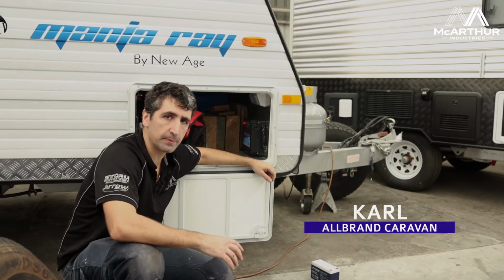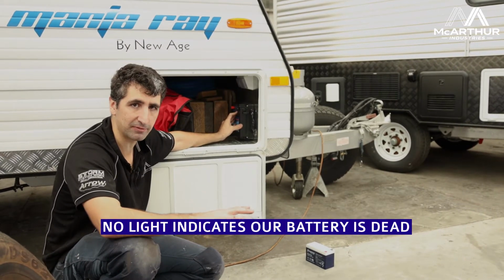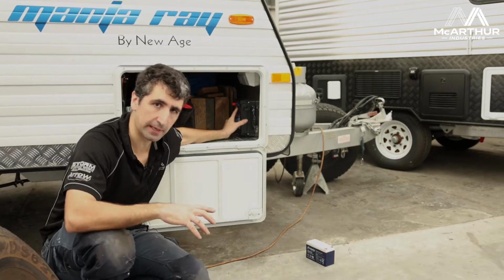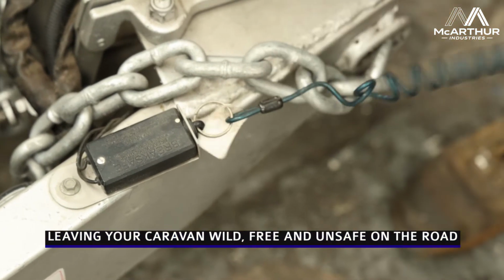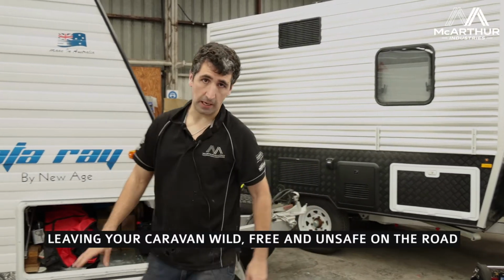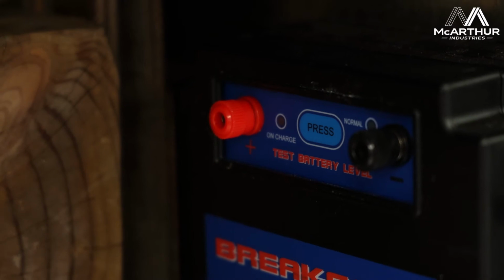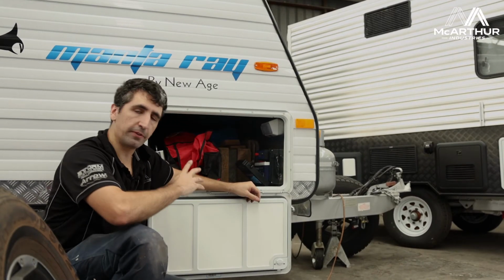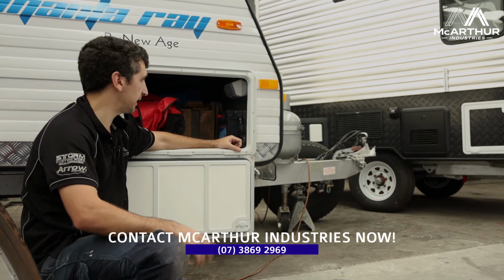Brake Safety Unit Indicators You Need to Look Out For!🚦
Your safety is our top priority when driving on the road. That’s why it's important to check your brake safety units regularly, especially if you're towing a trailer. These units help prevent damage and, most importantly, keep you safe on the road.

In this video, we cover 4 critical brake safety unit indicators you need to watch out for to ensure your trailer is in top condition and safe to drive. Don't take chances – watch and stay informed!

Need help with brake safety unit checks or repairs? Visit us or give us a call today for expert service and advice!

AllBrand Caravan Services is proudly part of McArthur Industries.